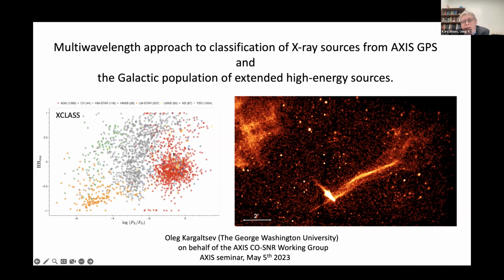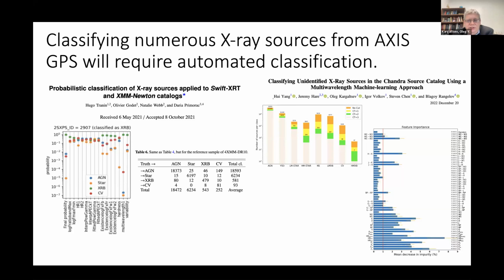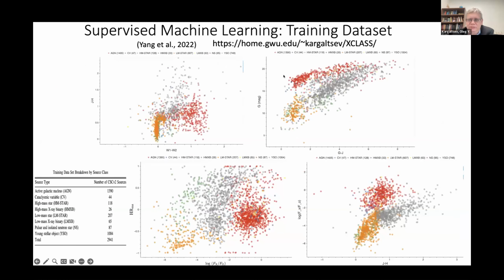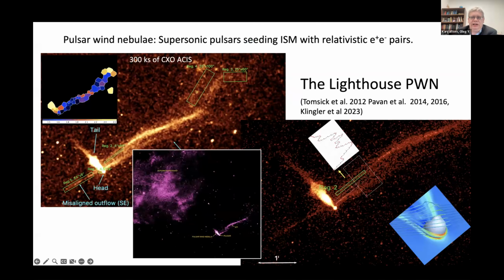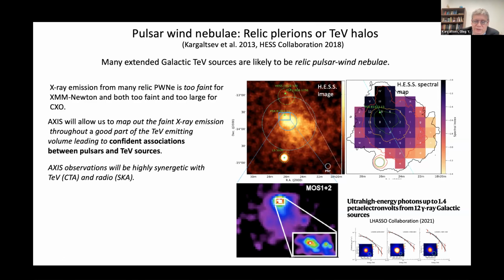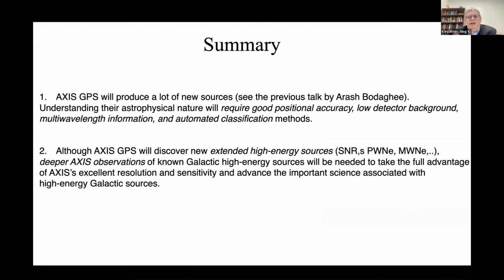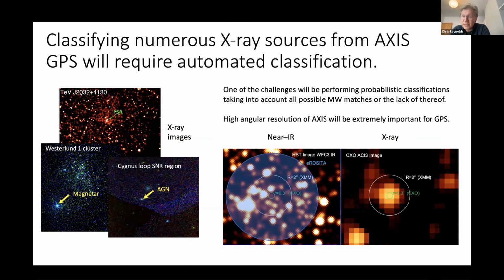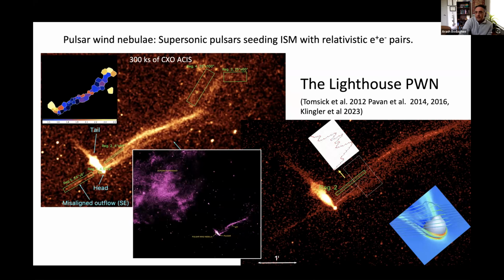Classification of X-ray sources from AXIS GPS and the population of extended high-energy sources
I will provide a quick overview of the supervised machine-learning approach to X-ray source identification and classification which relies on multiwavelength information. Automated classification methods are needed for  sensitive X-ray surveys covering large areas  on the sky, such as AXIS GPS, because of the large number of sources to be detected. I will also discuss challenges specific to the crowded region of the Galactic plane selected for the AXIS GPS. In addition to point sources, AXIS GPS is expected to discover new extended high-energy sources. I will provide a brief overview and specific examples of such sources and argue that  deeper AXIS observations of some of the known extended sources would be a great supplement to the compact object science which is one of the main drivers behind GPS.